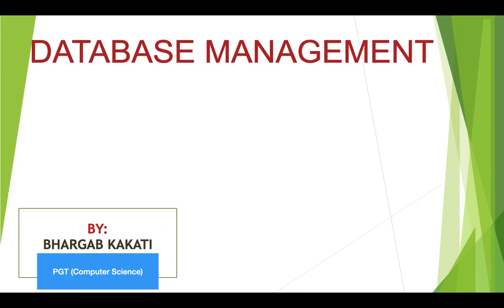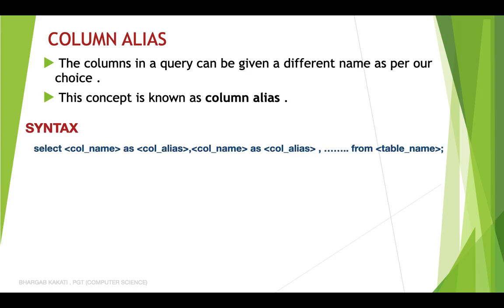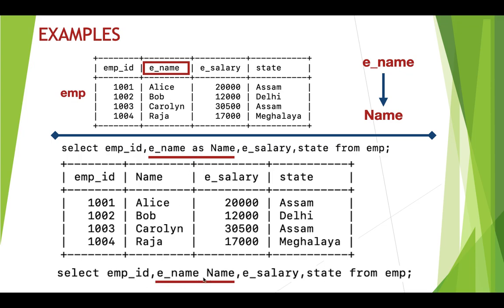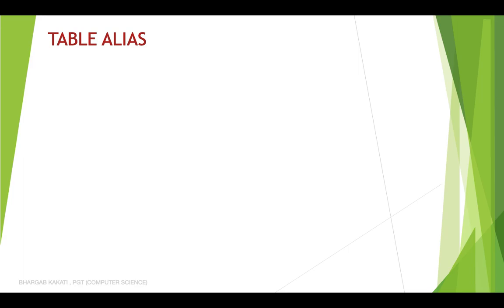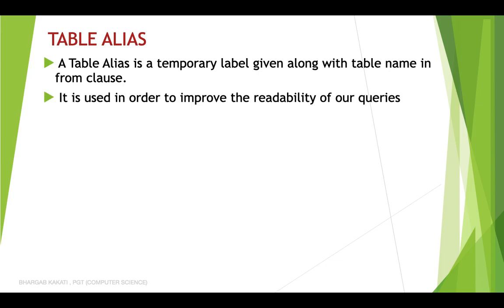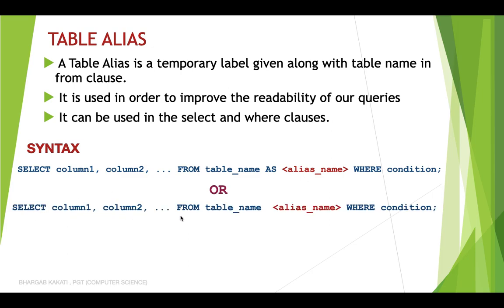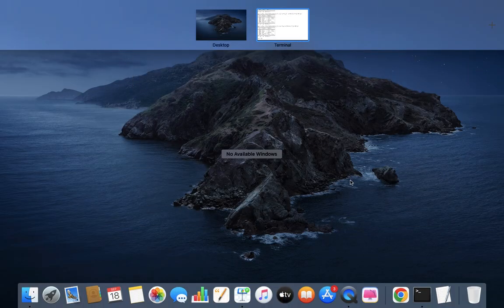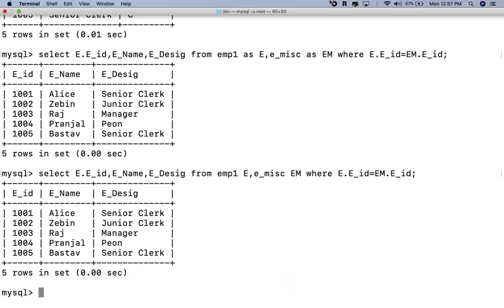#18 Aliasing in SQL | Database Management | Class 12 CBSE Computer Science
Welcome to the Part 18 of the Unit on Database Management with SQL for CBSE Class 12 (XII) Computer Science (083) and Informatics Practices (IP) Examination. In this part, i have discussed about the concept of aliasing , its types along with practical implementation

Topics Covered:
0:00 Intro
0:26 concept of aliasing
2:05 column alias
3:45 examples of column alias
7:23 column alias with multiple words
10:24 table alias
12:09 examples of table alias
18:40 conclusion